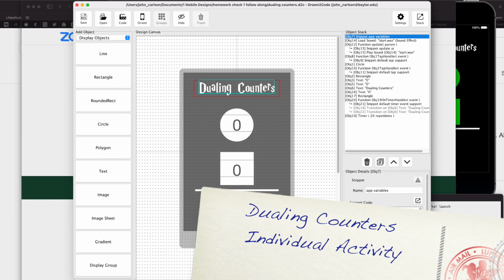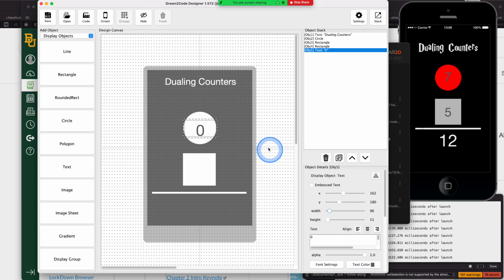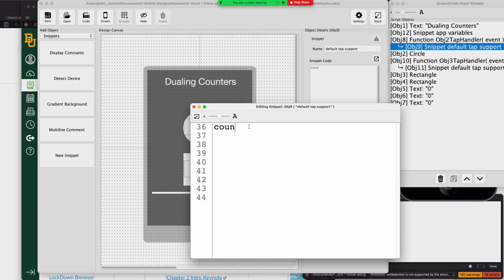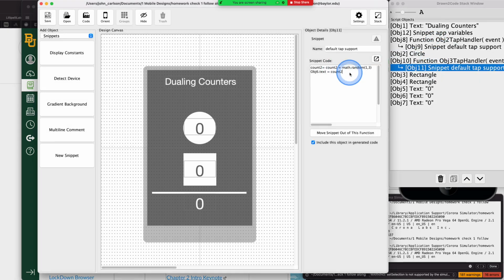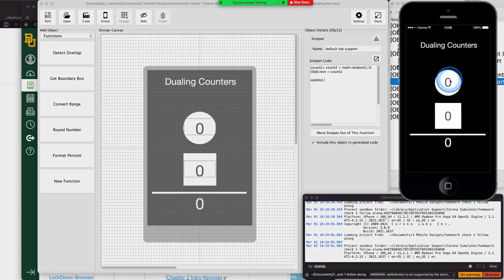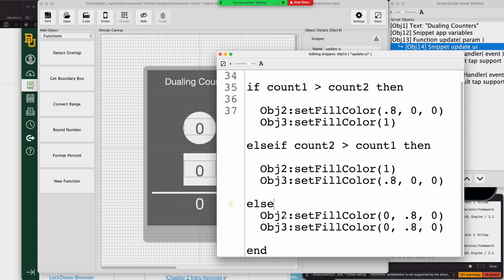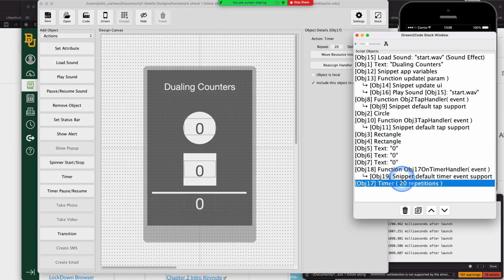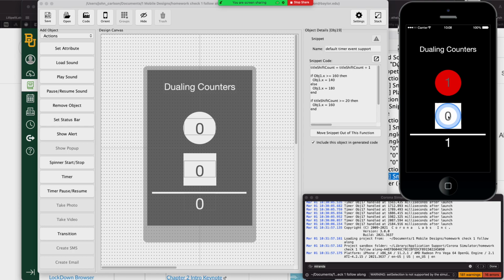Dualing Counters Activity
The "Dualing Counters" individual activity tests your logic skills!